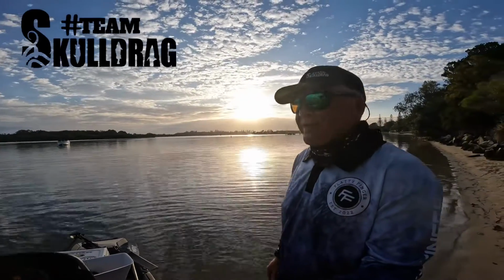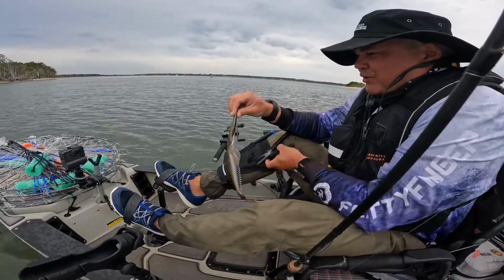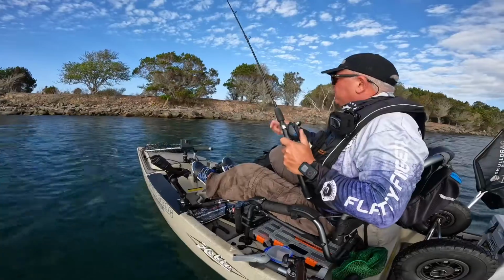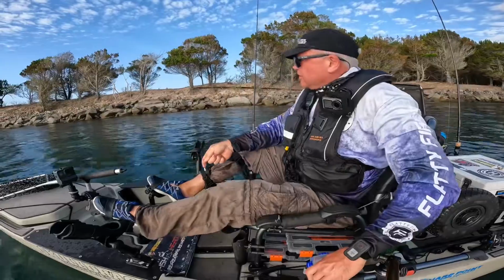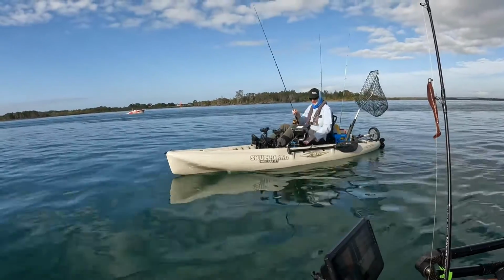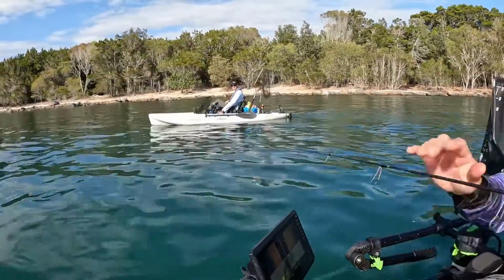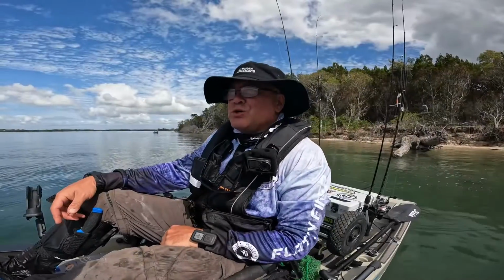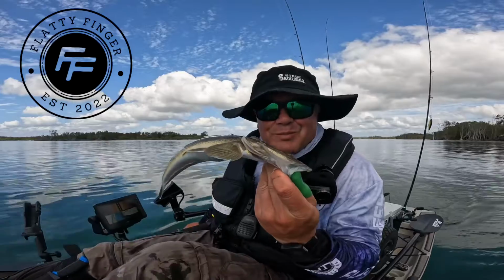Yamba Flatskulls with teamskulldrag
To cap of the end of the year we go chasing the prolific dusky flathead out on the beautiful Clarence River at Yamba.
A few nice flatskulls, a mystery Jew, a bunch of dolphins  and a couple of Assassins, made for an awesome day out on the water.
If your new to fishing the Clarence River and are chasing a few tips and techniques to get you started checkout ‘Chasing Yamba Flatskulls’